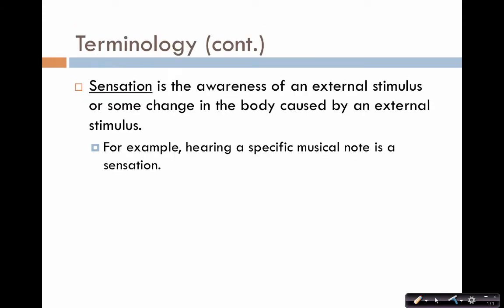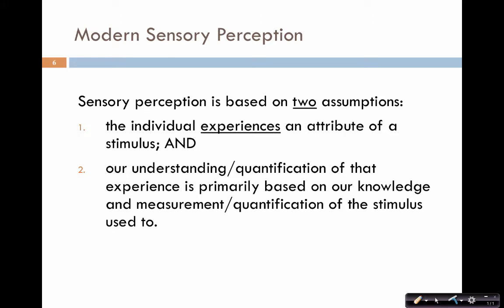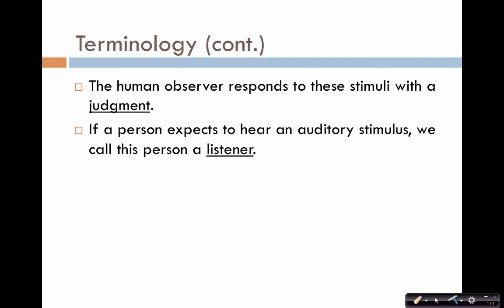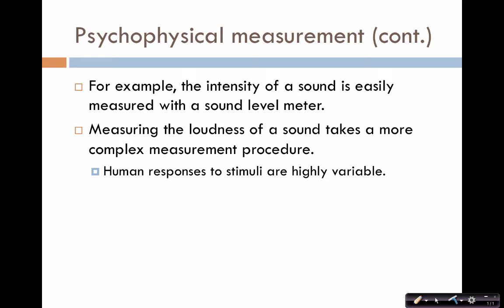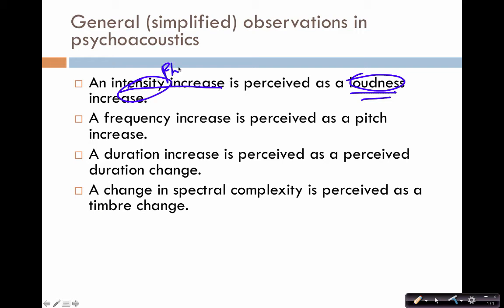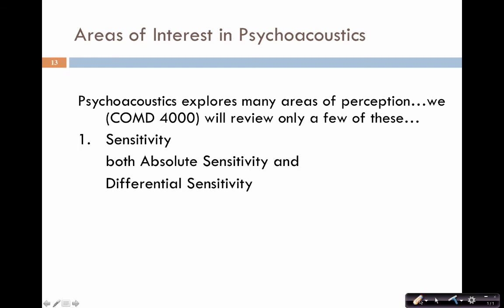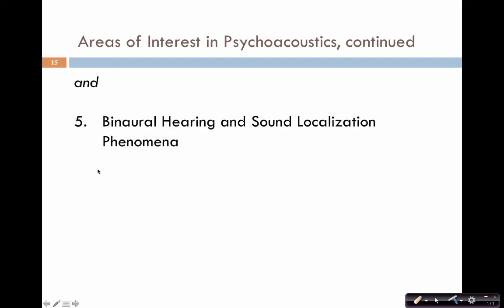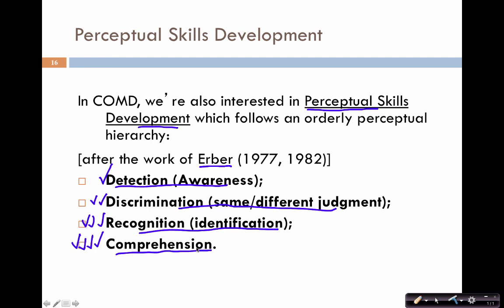Lec 12A Intro Part1 4000